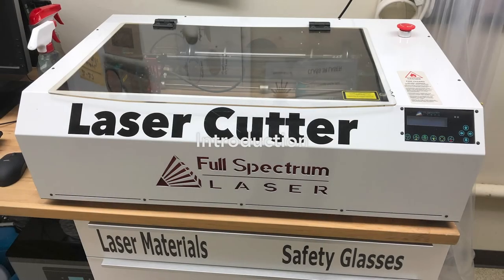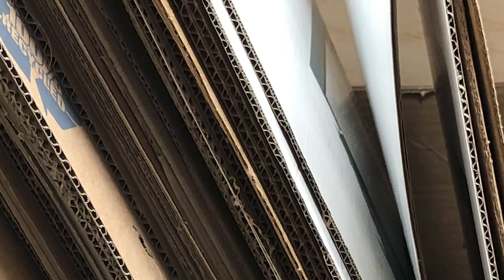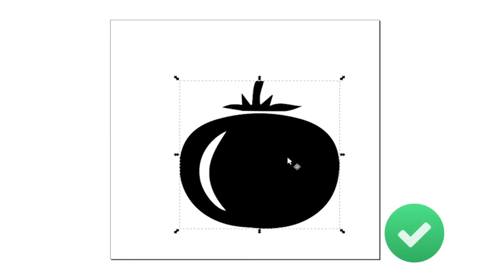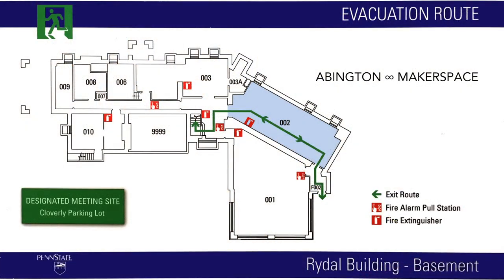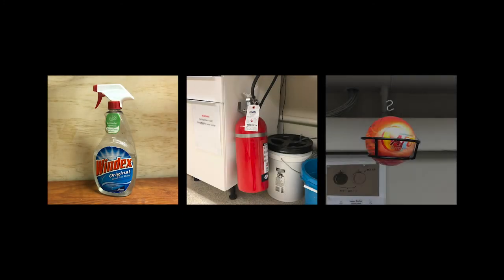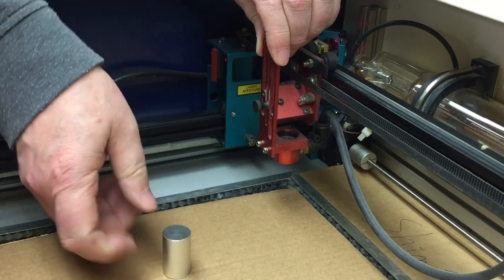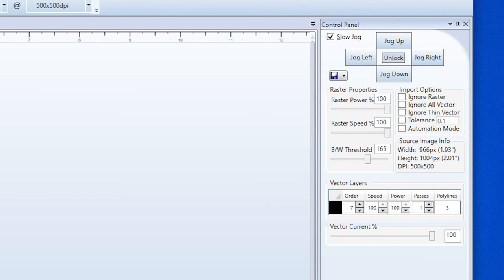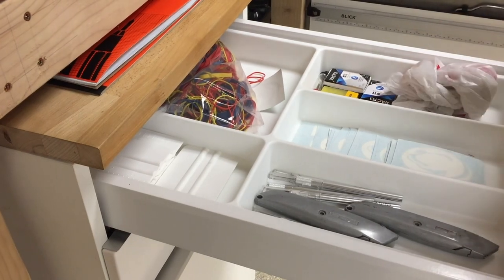Abington MakerSpace Laser Cutter and Engraver Safety Training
Software check, pre-processing, processing, and post-processing of a laser job at Abington MakerSpace using the Full Spectrum Hobby 45w laser cutter and engraver.

TimeStamps:
00:00​ | Introduction
01:34 | Tool Time
03:04​ | Material
04:44​ | Size of Work
05:35​ | Software
10:02​ | Hazards
13:44​ | Pre-processing
16:10​ | Processing
22:17​ | Post-processing
25:01 | Cleanup